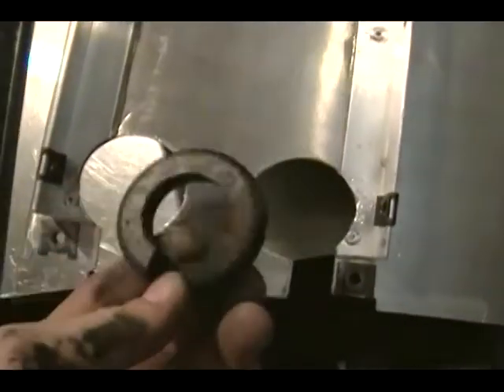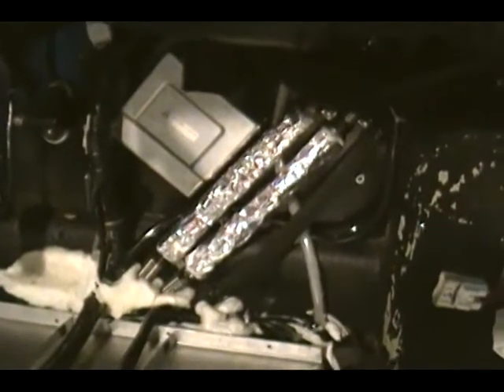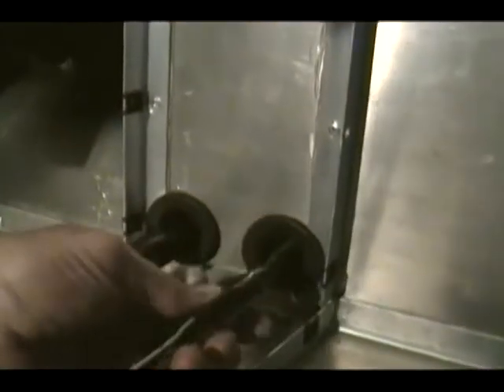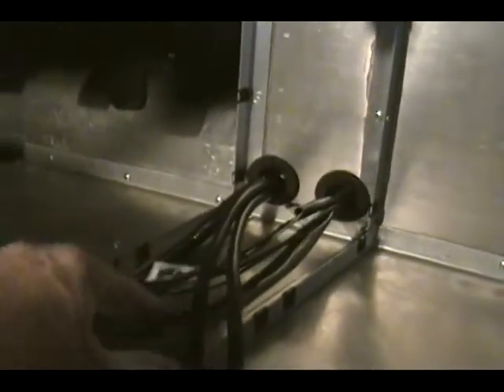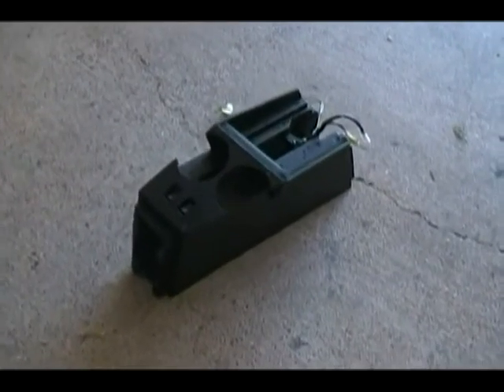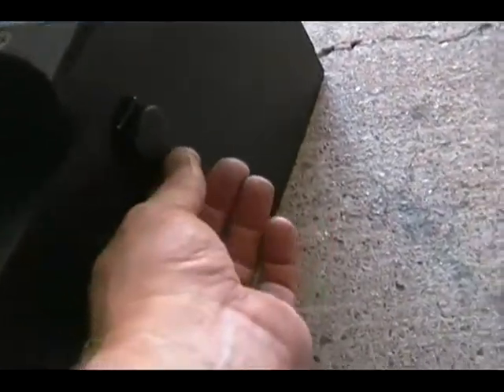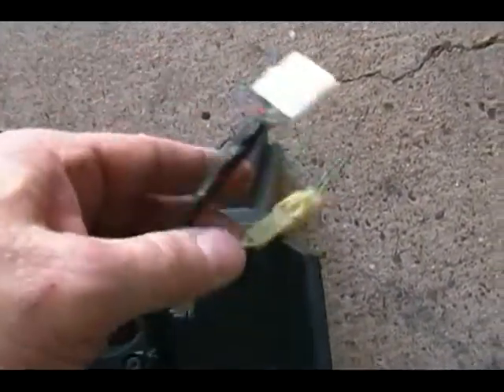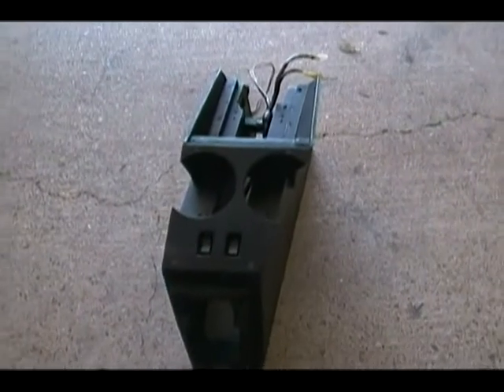Wire up center console & and reinstall firewall #493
With the wiring in the front firewall complete, I can now reinstall the firewall panels. With the panels in I can reinstall the center console, the console requires a bit of wiring as well. I have the window switches and sundries which need to connect the firewall wiring harnesses.